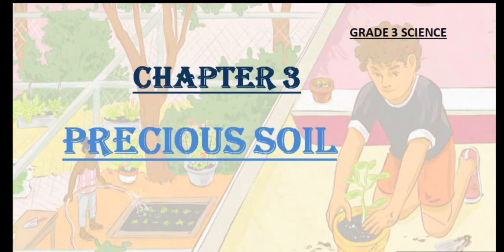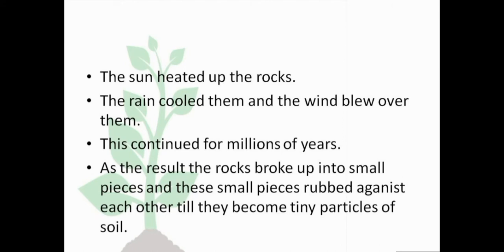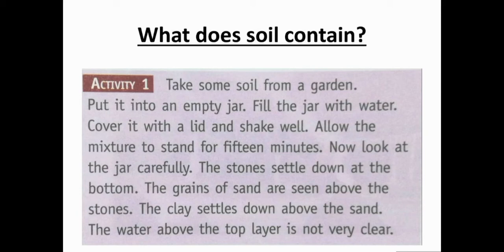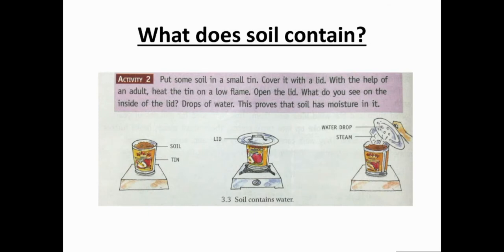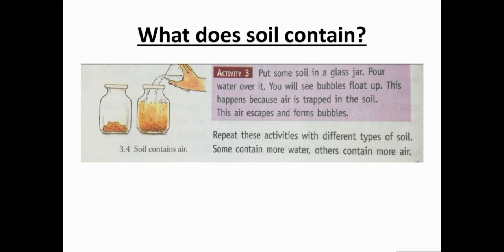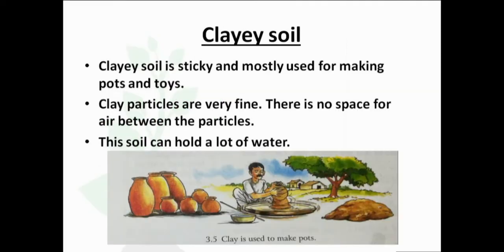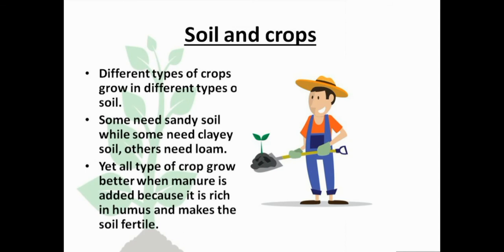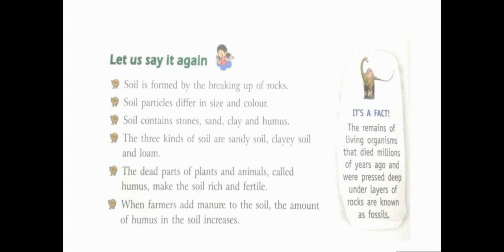Greatmen Online Learning Class 3 Science 0301